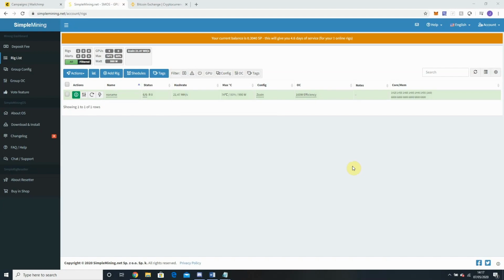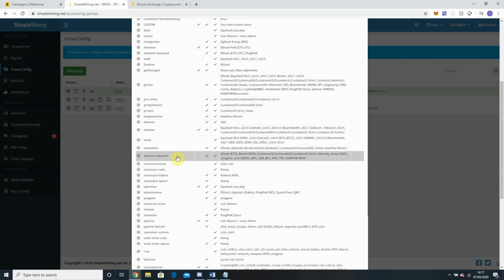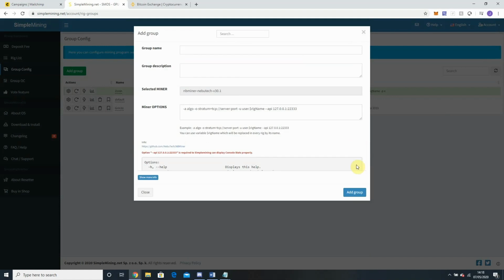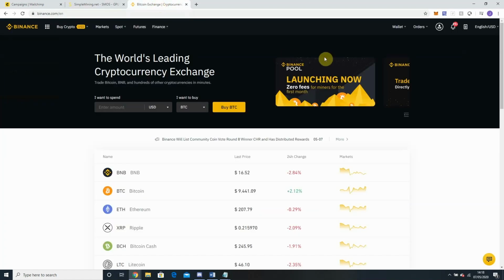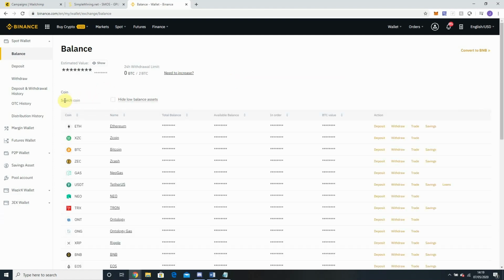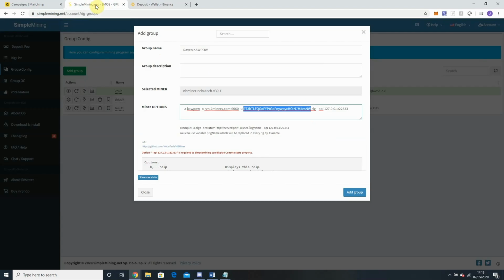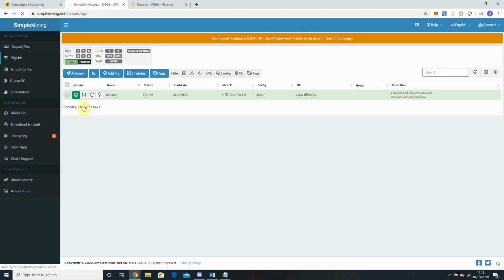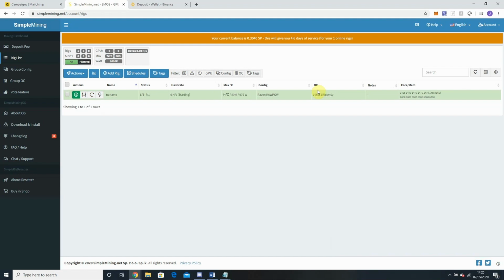How To Mine Ravencoin on Kapow Using SMOS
Ravencoin just moved to their new Kapow algorithm! Watch this video to find out how you can switch your rig to mine Ravencoin.

Here is the config you need, REMEMBER to input your wallet address in place of the one already in there.

-a kawpow -o rvn.2miners.com:6060 -u RT3bTLFQGoFYPtGoFnywpycHCtN7M5esNW.rig --api 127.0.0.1:22333